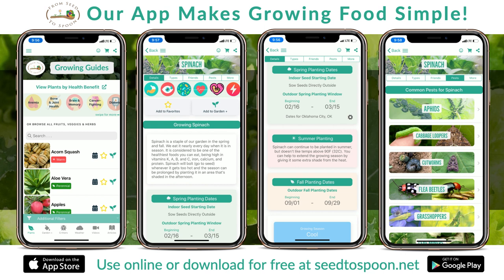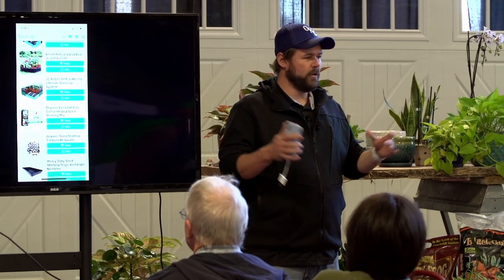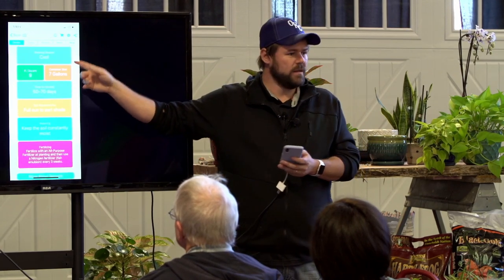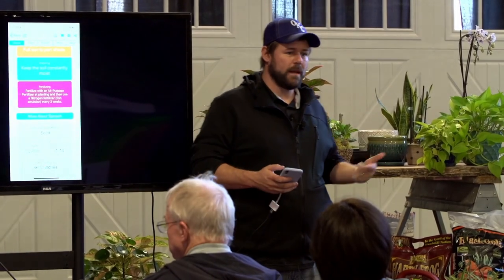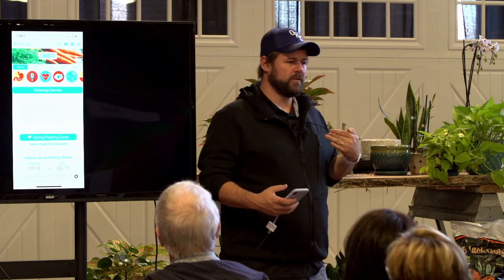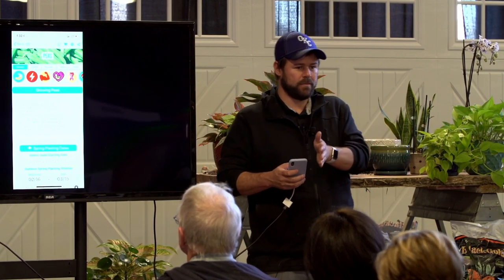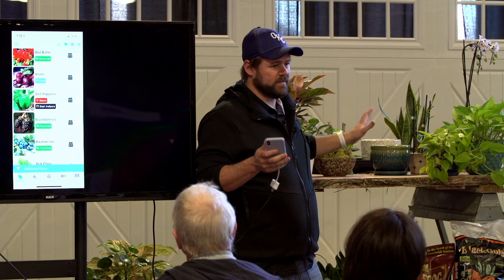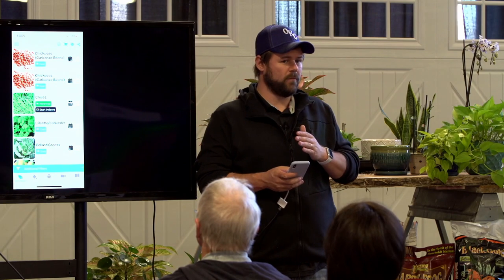Learn How to Grow Food In Your Backyard or Patio Using Our Free iOS & Android App! '20 OKC H&G Show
Learn how to grow your own food using our free "From Seed to Spoon" iOS and Android app that makes growing food simple!

Our Free App Makes it Simple for You to Grow Your Own Fruits, Vegetables and Herbs in Your Backyard or Patio Container Vegetable or Food Garden!

Personalized Planting Dates
Companion Planting Guide
Filter Plants by Health Benefit
Recipes
Organic Pest Treatments
Beneficial Insects
Garden+ Tracking Coming Spring, 2020!

We started growing food in 2015 because we wanted to live healthier lives, eat more nutritious food, and save money on groceries. We quickly became obsessed and built our Free From Seed to Spoon app to make it easy for everyone to grow their own food!

Personalized Planting Dates for 100+ Foods!
We take the guesswork out of knowing when you should plant seeds by calculating planting dates based on your GPS location!

You can also manually change your location to see planting dates for anywhere!

Identify & Manage Pests Organically!
You’re going to start seeing a lot of bugs in your garden once you start growing food, and lots of them are good for your garden! We make it easy to determine which ones are good or bad with our Pests tab!

We also give you tips and advice on how to get rid of the bad bugs without using toxic chemicals!

Grow For Your Health!
We started growing food because we wanted to eat nutritious food and live healthier lives. Our Growing for Health features make it easy for you to see which plants you can grow to help with 25+ common health problems!

Recipes Straight From Our Garden!
We make it easy to know how to cook with plants from your garden with recipes & videos straight from our kitchen!

Companion Planting Made Easy!
Companion planting is a vital part of organic gardening. Companion plants assist in the growth of others by attracting beneficial insects, repelling pests, or providing nutrients, shade, or support.

See Videos and Read Updates From Our Garden
We post new updates and videos showing what we’re growing, harvesting, and cooking and they feed straight into the app for each plant!